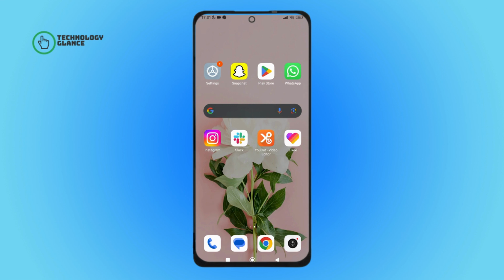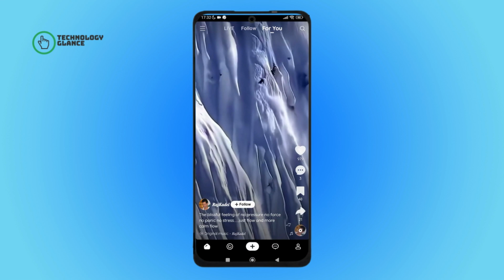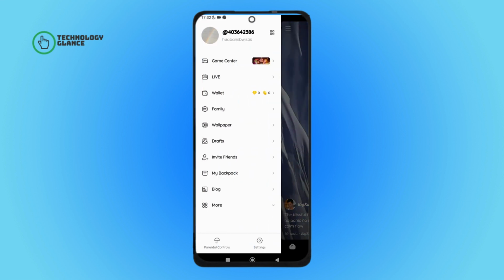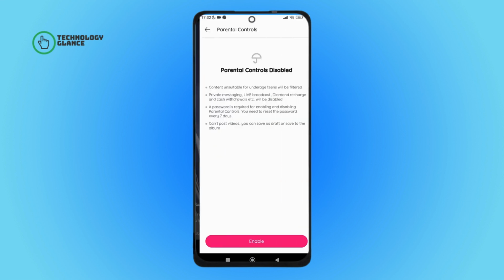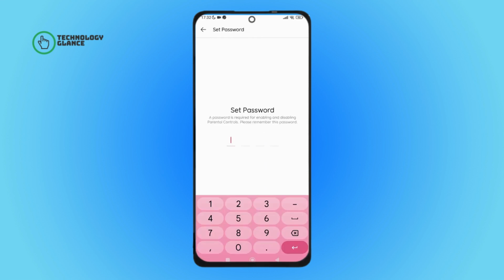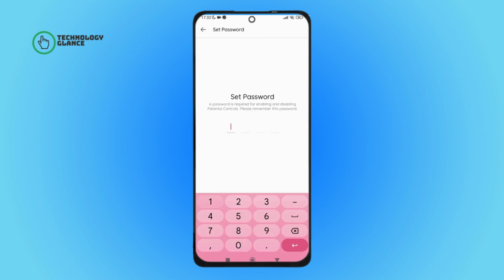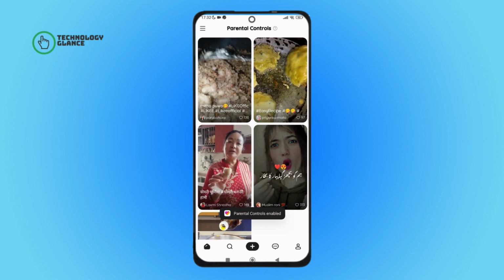How To Enable Parental Controls On Likee? |Technologyglance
Ensure a safe and controlled experience on Likee by learning how to turn on parental controls! In this tutorial, we'll guide you through the steps to set up parental controls on your Likee account. Whether you're a parent looking to monitor and restrict access for your child or prefer a more secure digital environment, turning on parental controls is a straightforward process. Watch now to discover how to customize your Likee settings and create a safer online space for you or your family.